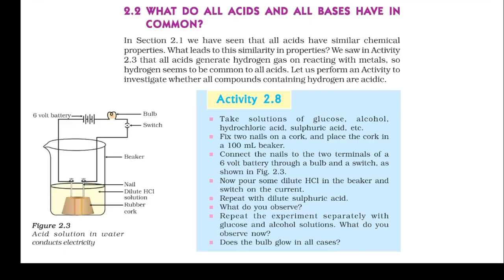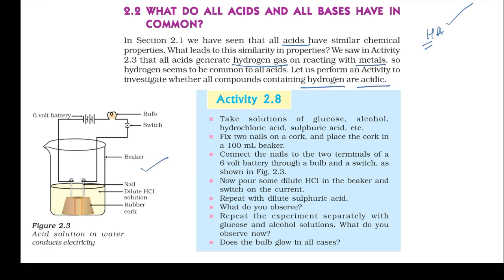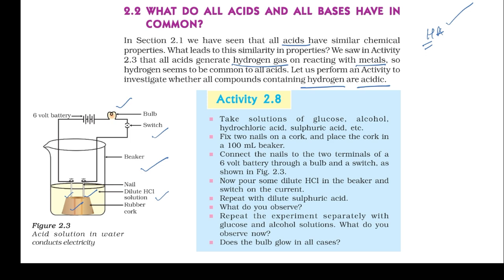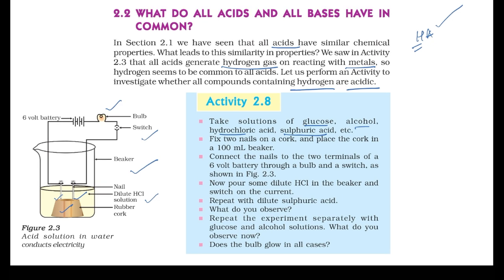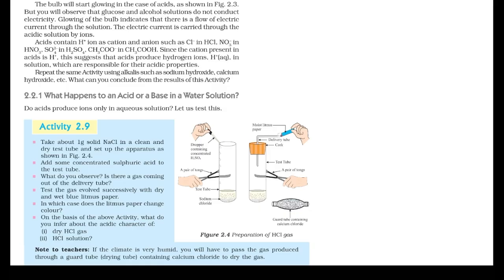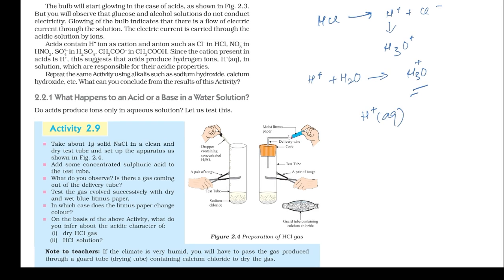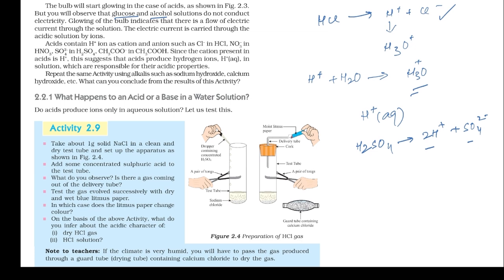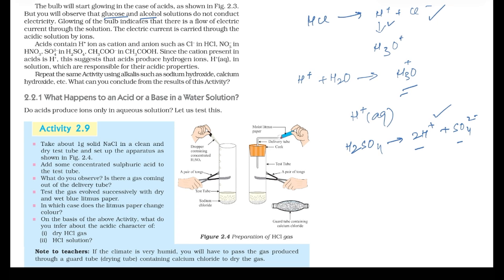Acidbasesalt ncert class10 chemistry mcq mcqncert practicepaper acidbasesalt ncertsolutions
Acidbasesalt